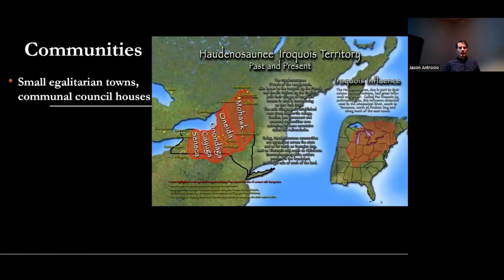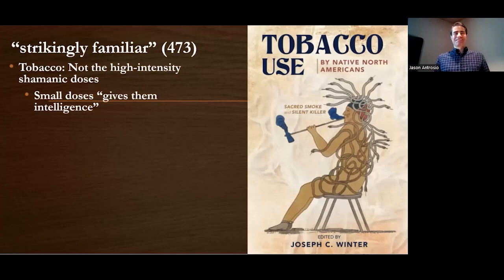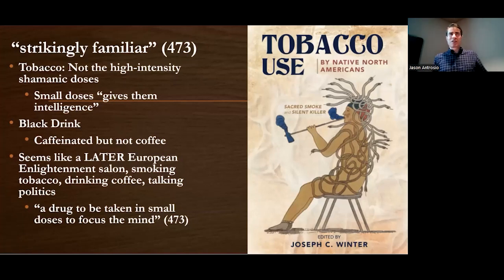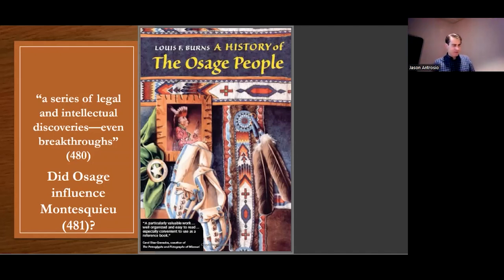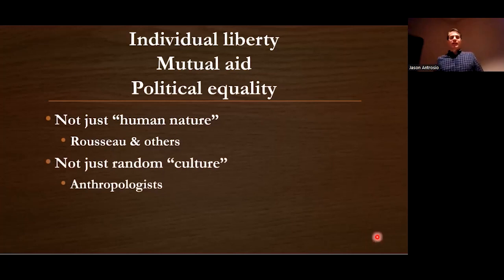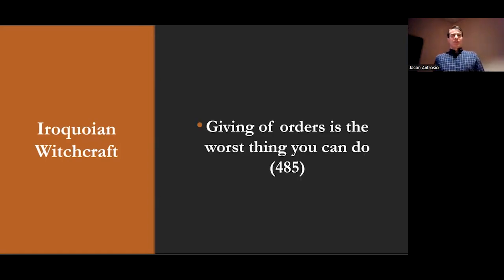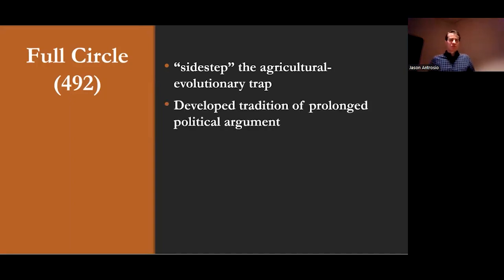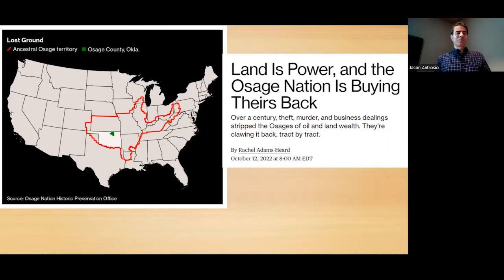Full Circle: How Indigenous Americans Shaped the Enlightenment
What if the Enlightenment's most radical ideas—individual liberty, political equality, rejecting arbitrary power—came from Indigenous American political experiments, not European philosophers? Graeber & Wengrow trace how Eastern Woodland societies deliberately chose egalitarianism after Cahokia's collapse, creating political debates over coffee and tobacco that would shape Montesquieu himself.

**The Indigenous Enlightenment**
After Cahokia's collapse, Eastern Woodland societies didn't just react—they revolutionized. They developed the Three Sisters agriculture, matrilineal systems, and ceremonial politics featuring prolonged debate over tobacco and caffeinated drinks (the "black drink"). Sound familiar? These were proto-Enlightenment salons—centuries before Europe.

**Full Circle: Montesquieu's Hidden Sources**
Here's the loop: American founding fathers cited Montesquieu, who was influenced by Osage delegates in Paris, who brought Indigenous political philosophy emphasizing neutralizing arbitrary power. When people say "American democracy doesn't come from Indigenous peoples," they miss the circle—Montesquieu himself was learning from Indigenous Americans.

**Political Choice, Not Cultural Accident**
These weren't "natural" egalitarian societies. Indigenous Americans actively debated, rejected monarchy, and chose anti-authoritarian politics after experiencing Cahokia. The Iroquois considered giving orders as abhorrent as cannibalism. Jigonsaseh defeated French forces but chose to reconvene the Grand Council rather than seize authoritarian control.

**Why the Wendat Won**
"It would be impossible for a European today to simply declare themselves opposed to the very principle of human freedom." Even if people don't truly believe in freedom, they must claim to—because the Indigenous argument for liberty won.

**Indigenous Nations Today**
The Osage retained independence until 1803. Today, they're using oil wealth to buy back ancestral lands. Ted Turner's former ranch? Now Osage territory. Land is power, and Indigenous nations are reclaiming theirs.

💭 If the "founding fathers" were actually citing European philosophers who learned from Indigenous Americans, what does that tell us about whose ideas truly shaped modern democracy?